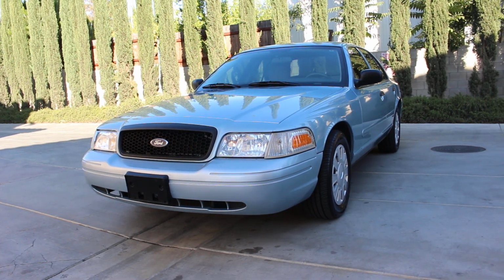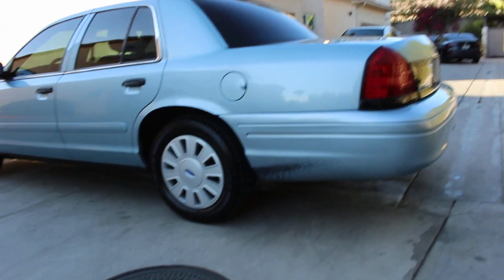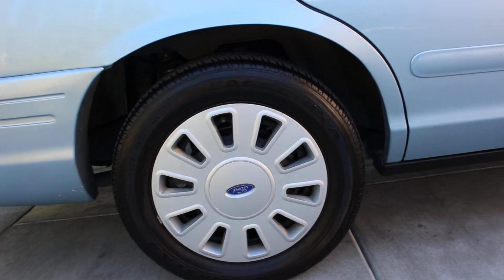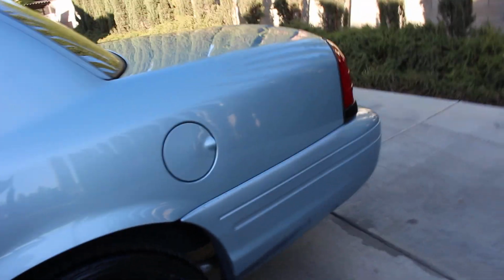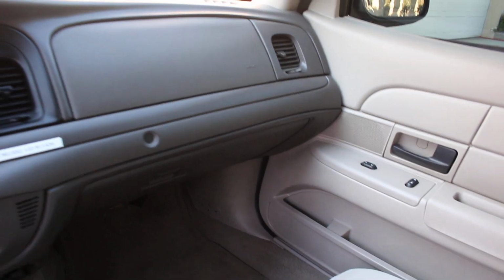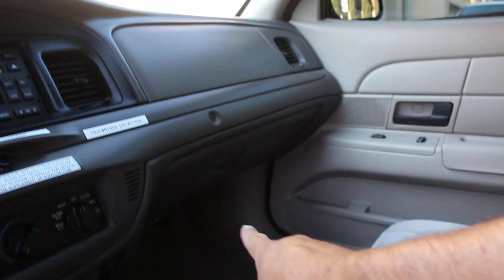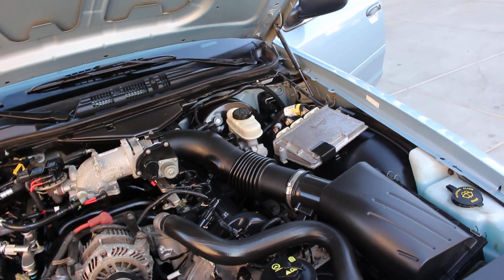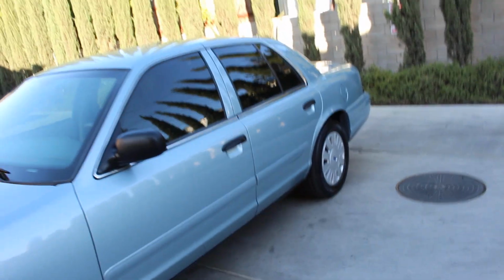2008 Ford Crown Victoria (P71) L.A. County Detective Vehicle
$13,900 obo

2008 Ford Crown Victoria (P71) Street Appearance Package with 85,000 miles and 535 idle hours, former L.A. County Detective Vehicle - no rust. Original Light Ice Blue from factory - paint looks amazing/sharp and shiny. Does have some very light tiny scratches that are hardly noticeable and about (3) door dings, scuff mark and a little paint damage on rear bumper. Sold as is - where is.

Vehicle has been completely service/detailed and turn key ready to go anywhere across the country.

Open to serious and reasonable offers only.